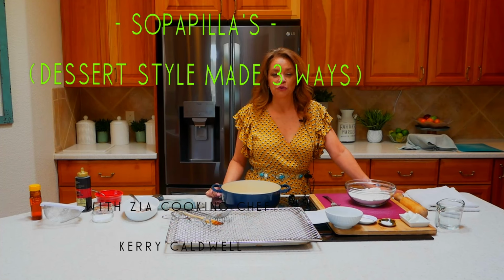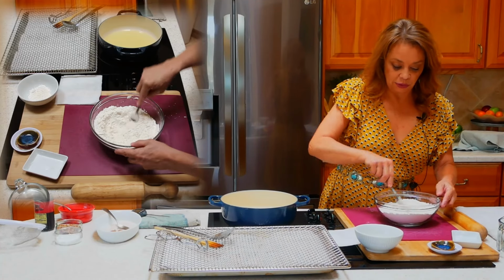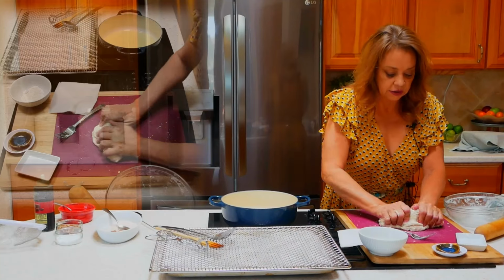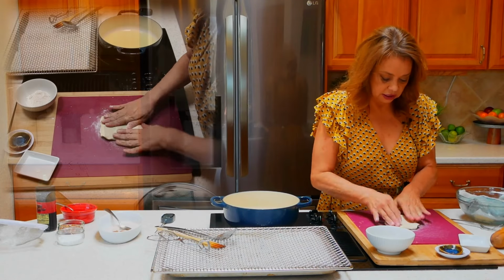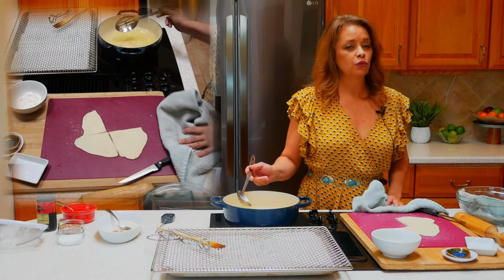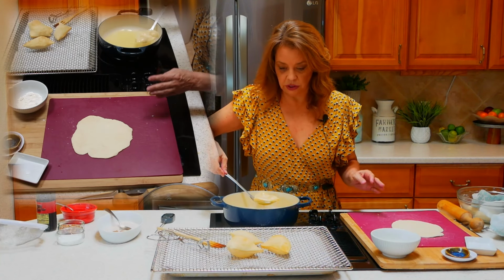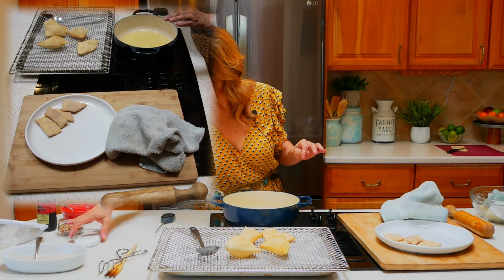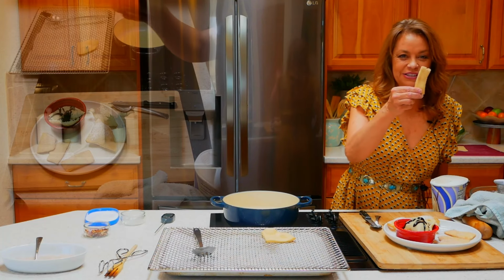Sopapilla's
Sopapilla's (dessert style made 3 ways)

2 cups (0.47 l) sifted flour
1/2 teaspoon salt
2 teaspoons baking powder
2 teaspoons shortening
3/4 cup HOT water

Mix ingredients, knead dough for 5-7 minutes, then cover with damp paper towel and let rest for 20–25 minutes.

Roll out dough to 1/8 inch thickness, cut into triangles or squares and fry in hot oil.

These can be sprinkled with powdered sugar, cinnamon and sugar, honey or served with ice cream and pecans.

A production of ZIA COOKING and MIRAGE ART PHOTOGRAPHY